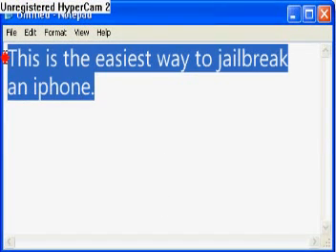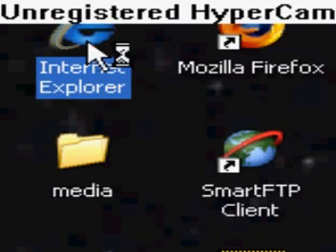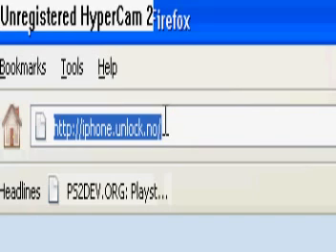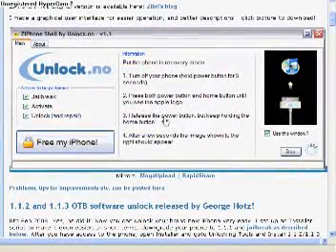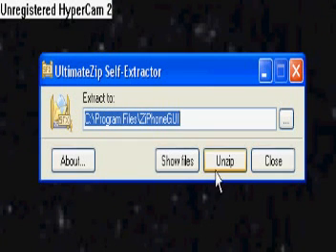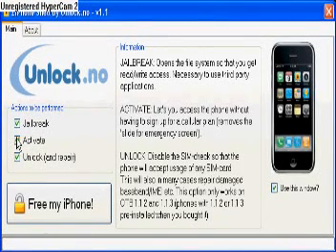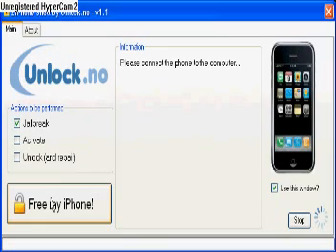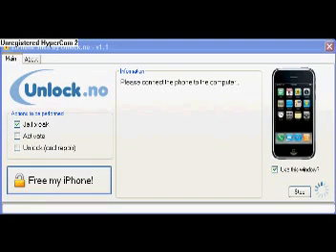The Easiest Way To Jailbreak ANY Firmware iPhone!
Even works with the new 1.1.4 firmware. Thanks to YouTube user iobuffa for recommending this jailbreak solution. If you want some help with something on your iPhone just ask me and i might make a video to help.

*okay now they have a update for ZiPhone so  just follow the same steps except for putting your phone in recover mode it will do it by itself and some numbers and commands will scroll down your iPhone/iPod Touch screen*

Directions:

2. Click the window and save the file.
3. Click on ZiPhone and extract all files.
4. Once extracted a window should pop up.
5. Click Activate and Unlock, to leace jailbreak selected.
6. Make sure you iphone is plugged up to the dock through the rest of this process.
7. Click the Free My Phone button and follow the directions.
8. Take your iPhone off the dock and you should see installer app on your iphone.

*I am not responsible for damage to your iPhone*